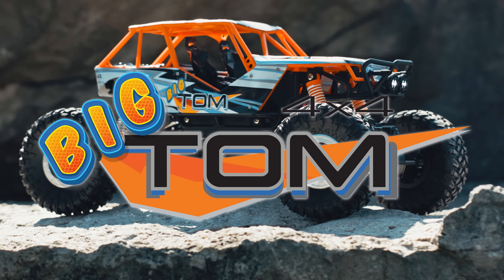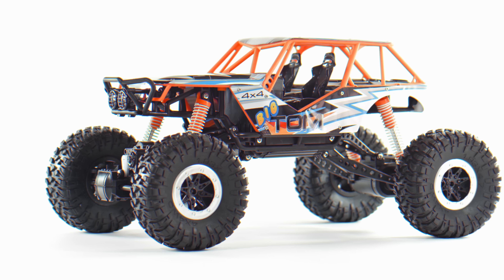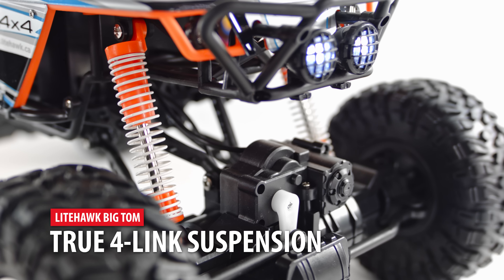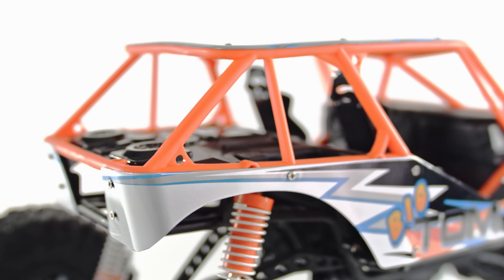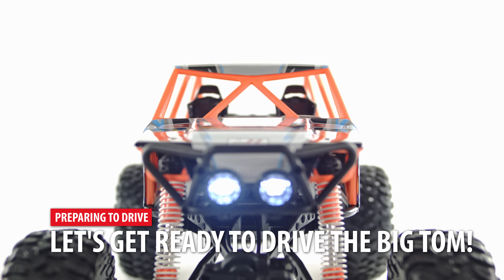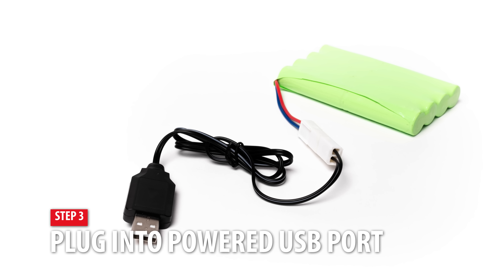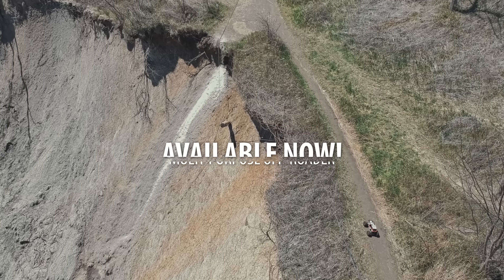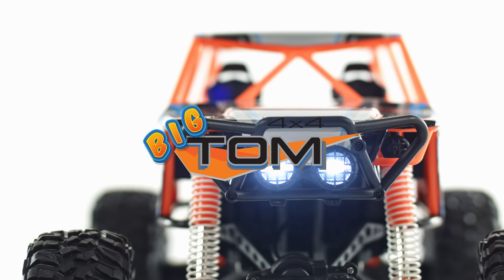LiteHawk BIG TOM | Unboxing and Getting Started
Join us as we un-box the Big Tom and get ready for the first drive!

The big brother to the LIL' TOM has arrived! - drawing inspiration from the mini off-roader, BIG TOM scales everything up to the next level. Gigantic wheels, shocks, and suspension travel are the name of the game with the BIG TOM! Like the LIL' TOM and ACE, the BIG TOM sports a muscular exterior roll cage that adds protection and light weight rigidity. Front mounted LED lights illuminate any terrain the BIG TOM is going over - and trust us, this thing can go over almost anything!